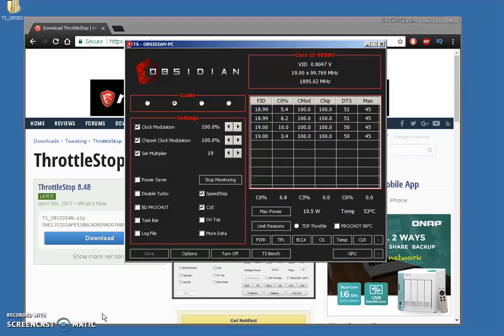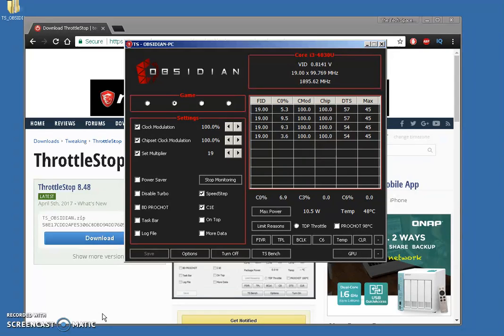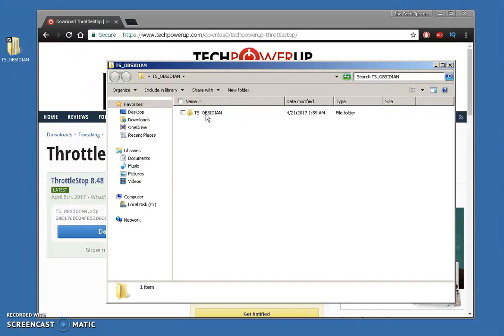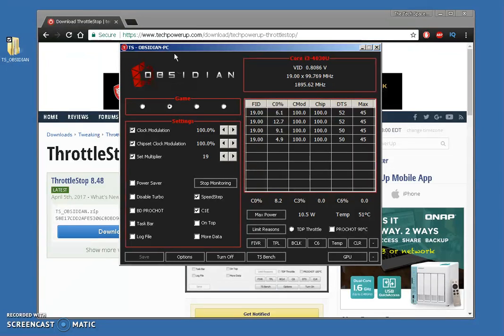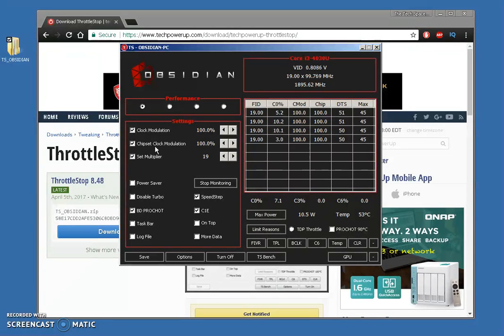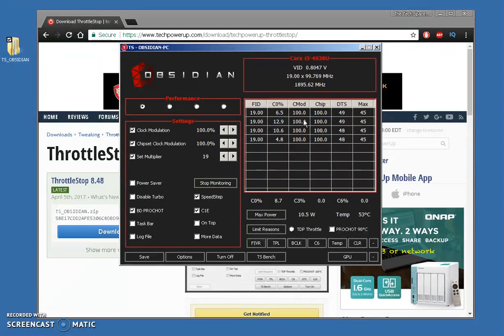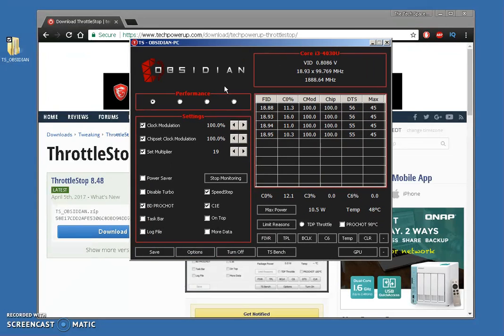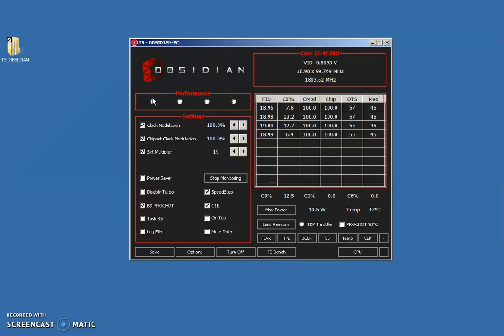How To Overclock Your Laptop! EASY & FAST!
You can now overclock your laptop or desktop computer very fast and very east. Anyone will be able to download this software, overclock your cpu and gpu settings, as well as achieve maximum computer performance with ease if you use these settings correctly!